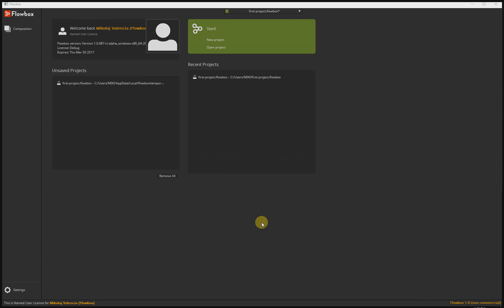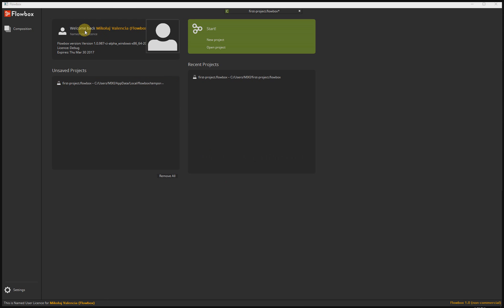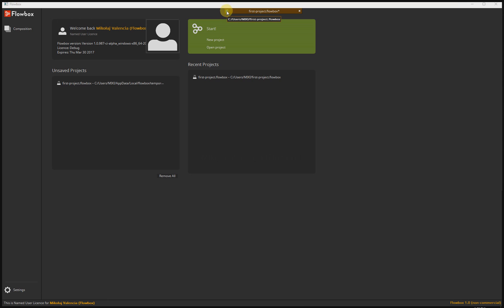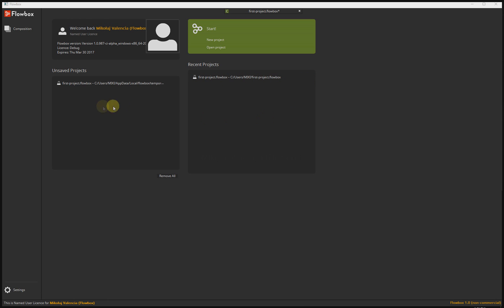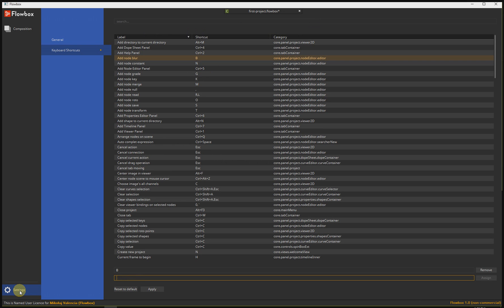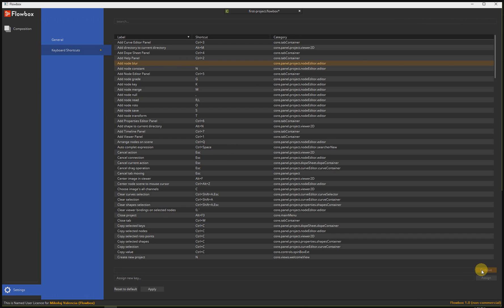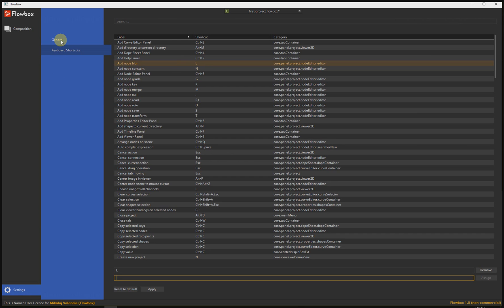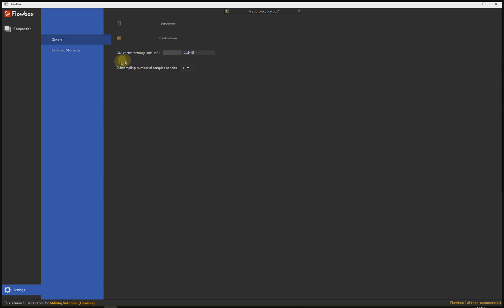Flowbox MANUAL 01 - Welcome Screen and Settings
In this manual tutorials we will cover details od Flowbox. Window by window, panel by panel. First one is about our welcome screen. Enjoy!